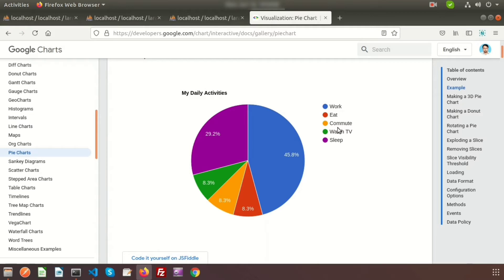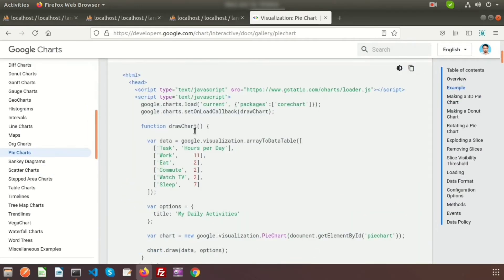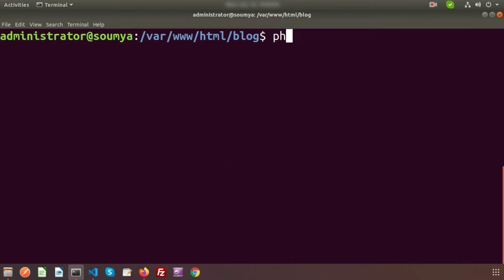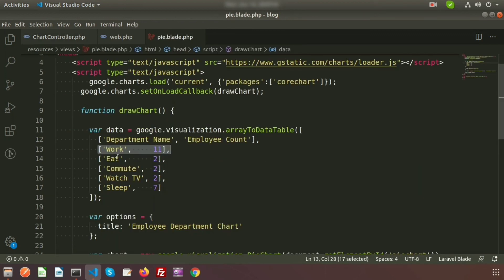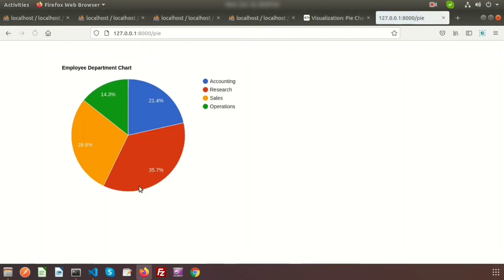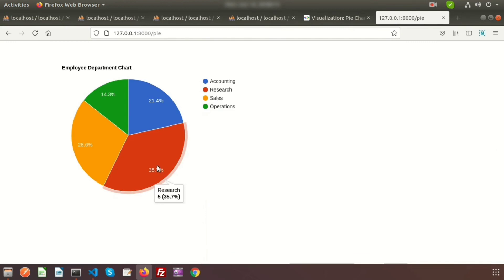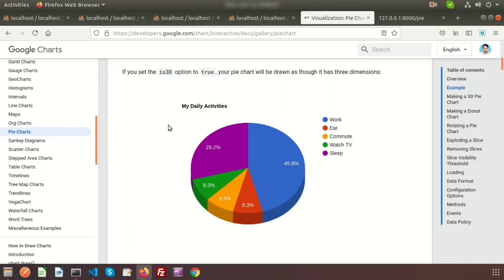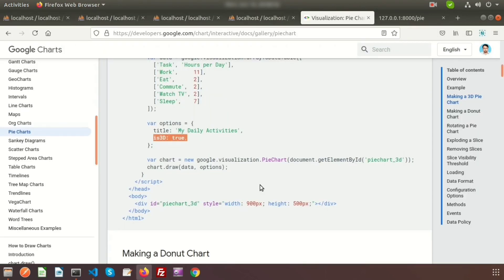How to integrate Pie chart | Pie chart integration with Laravel | Learning Points